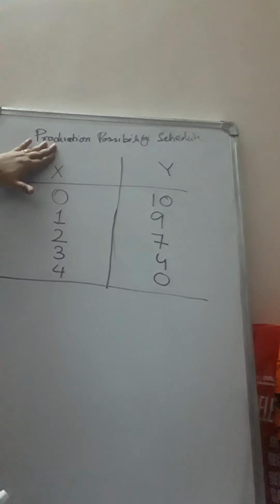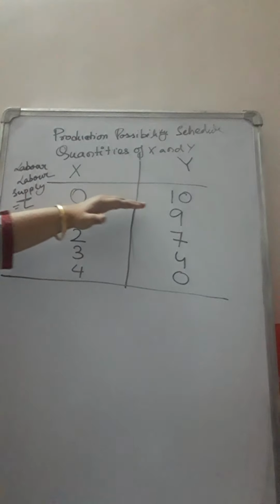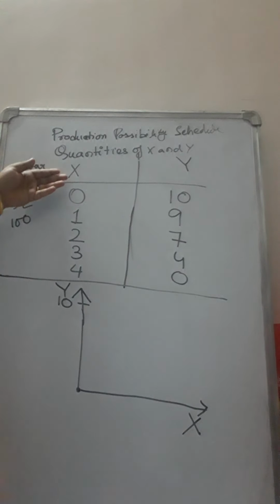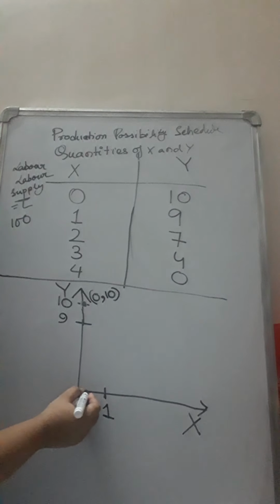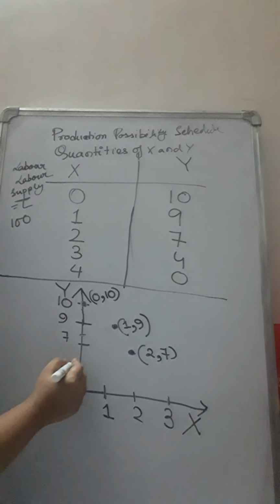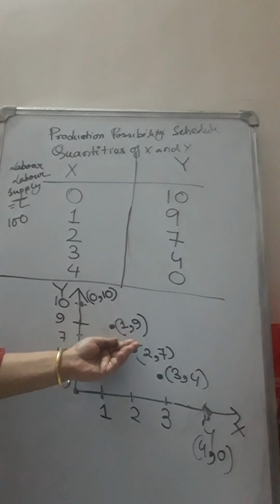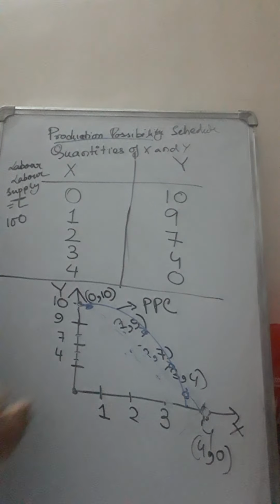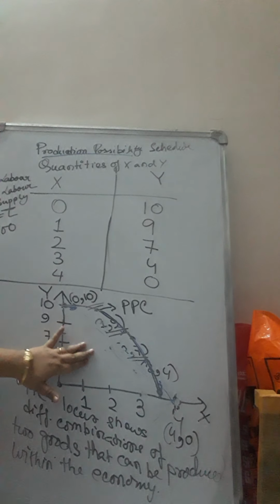Class 11 Economics- Definition and subject matter of Economics,part 5